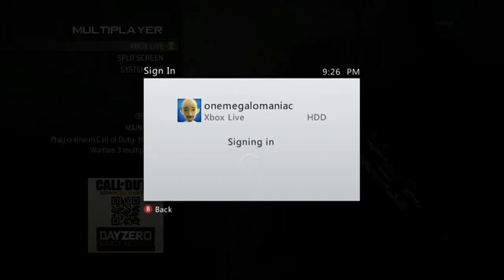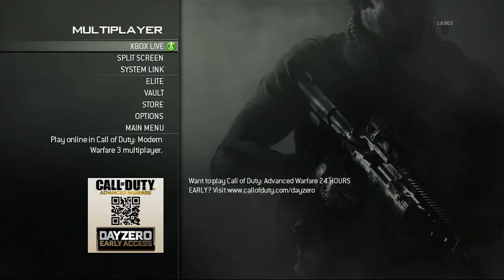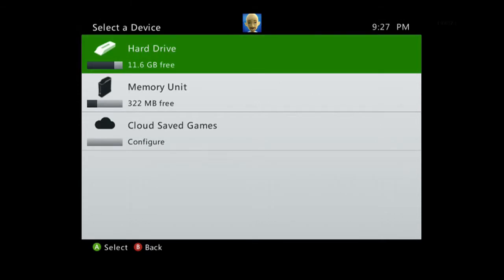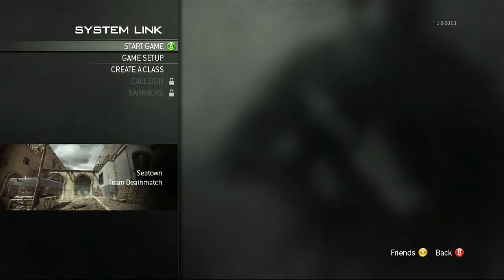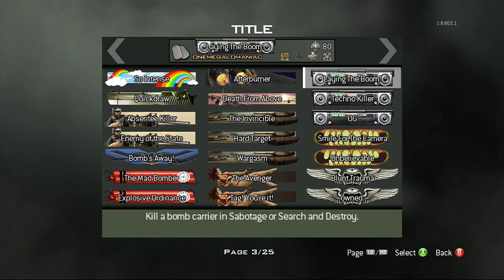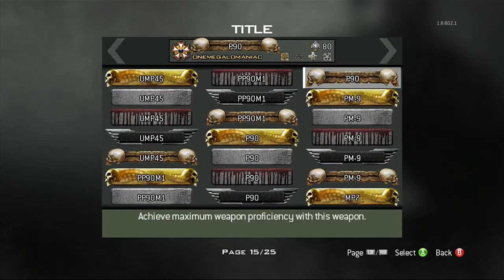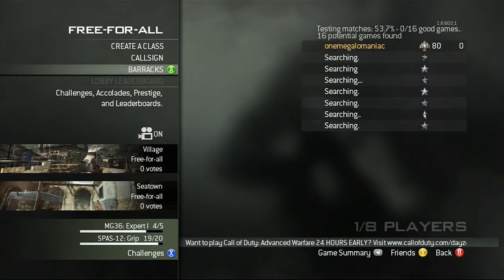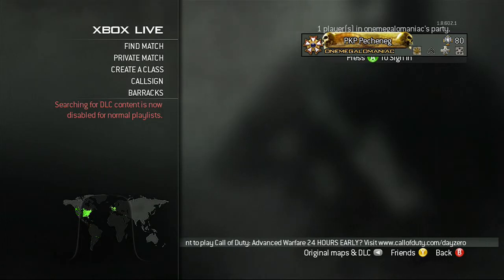CoD MW3 HOW TO UNLOCK EVERY SINGLE TITLE & EMBLEM!!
PLEASE BELIEVE THE NAME OF THE VIDEO! This glitch is 100% true and mod free!